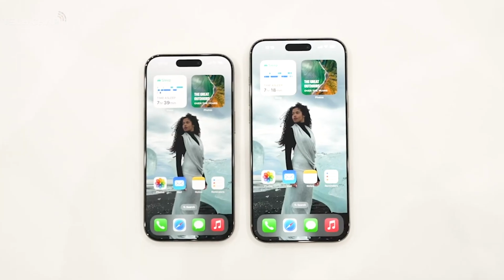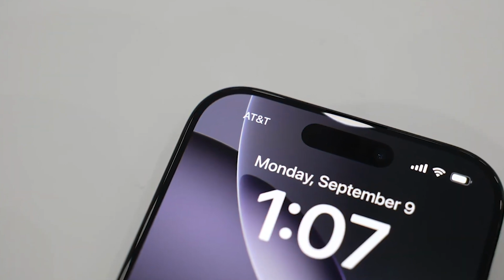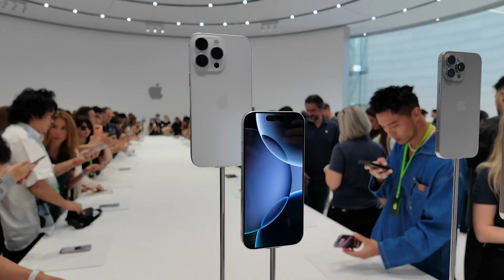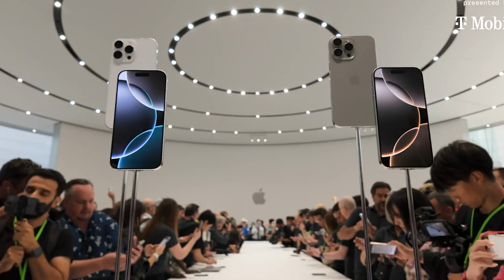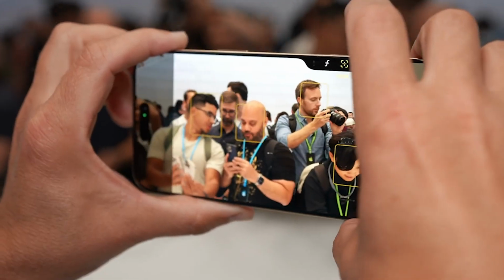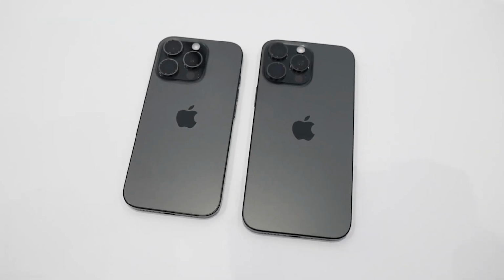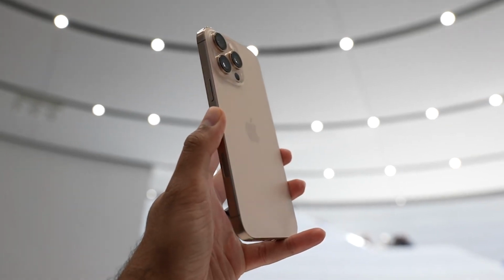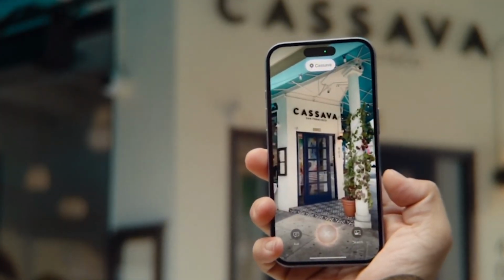iPhone 16 Pro & Pro Max Hands-On – MASSIVE Displays & GAME-CHANGING Cameras!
The iPhone 16 Pro and Pro Max are here, and they bring HUGE upgrades! 🙌 In this hands-on review, we dive into the stunning new displays, powerful A18 Pro chip, and groundbreaking camera enhancements that are ready to change the game. From 5x zoom to hardware-accelerated ray tracing, you won’t believe what these phones can do. 🚀

Is this the year to go Pro? Watch now to find out why the iPhone 16 Pro and Pro Max might just be the most exciting iPhones yet! 📱✨